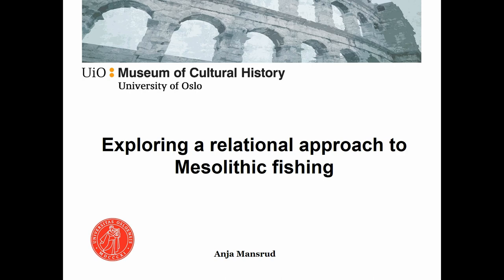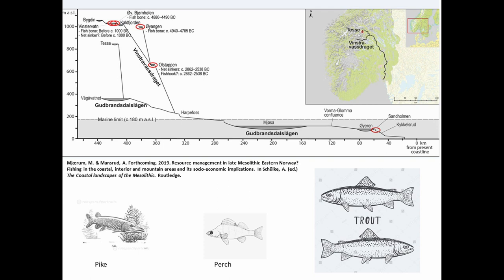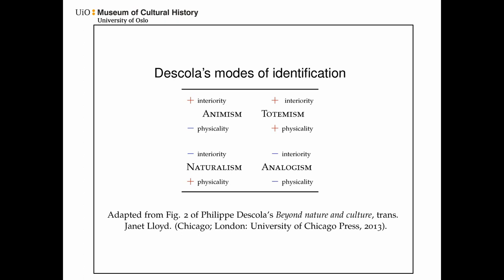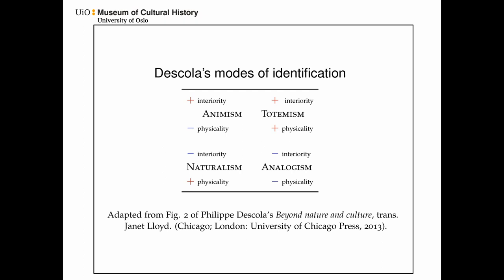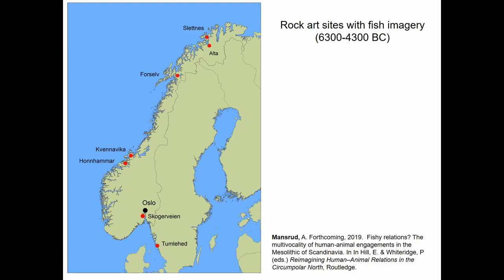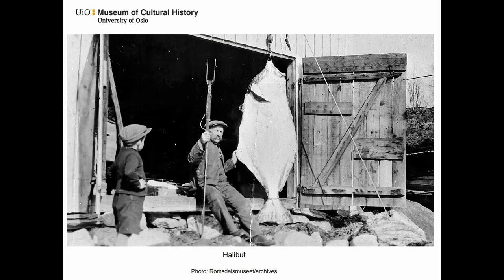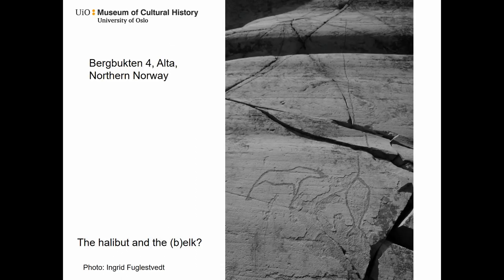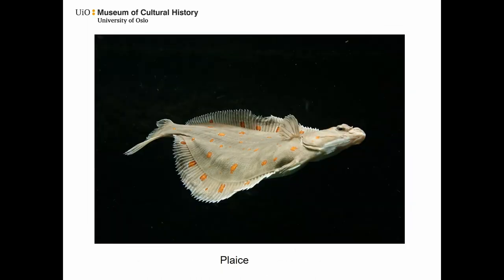Exploring a Relational Approach to Mesolithic Fishing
The sociality inherent in human-animal relationships is currently being addressed in hunter-gatherer archaeology, but social zooarchaeology and multispecies archaeology have thus far privileged the furry and feathery animals in their case-studies. In this presentation, fishbone, fishing gear and rock art imagery of halibut and halibut-fishing forms the empirical basis for exploring a relational approach to human-fish encounters in late Mesolithic Norway (6300–3800 cal. BC). Fish contributed considerably to Mesolithic subsistence in this region, but has been given little attention beyond its economic importance. A relational ideal-model is here suggested as a viable alternative to optimizing models.Such models have been considered problematic and the use of ethnographic analogy has been rejected by many Mesolithic scholars, who emphasize variability andthe unique potentials of the archaeological record.This paper arguesthat generalizing is unavoidable when addressing prehistoric sociality, and further maintains that ontological stability is fundamentally important for understanding past hunter-gatherer engagements with non-humans.

Anja Mansrud (Museum of Cultural History, University of Oslo)

Session: Relational Approaches to Past Hunter-Gatherer Worlds